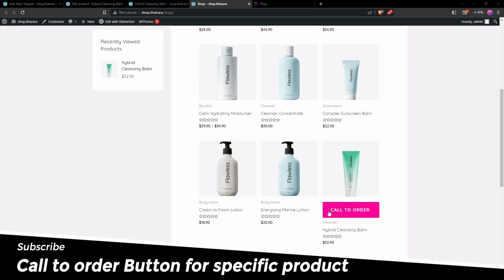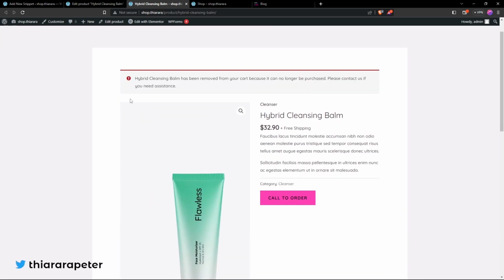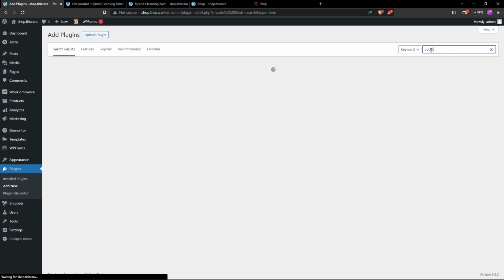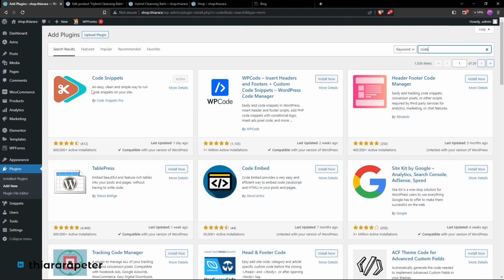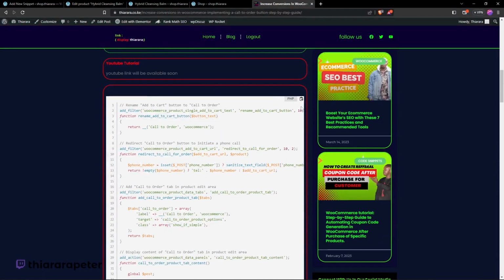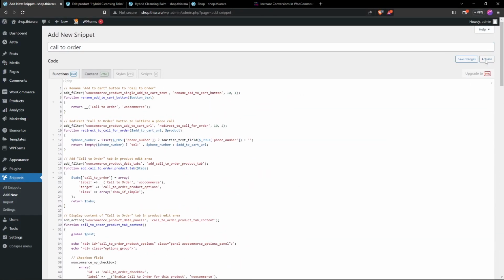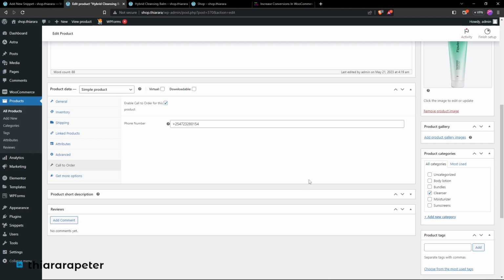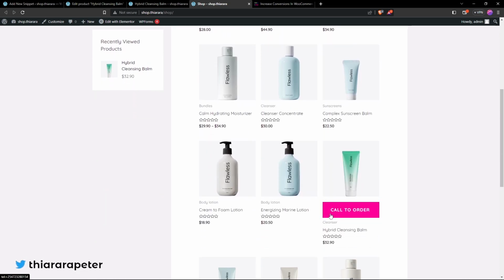How to add wordpress woocommerce call to order for specific product Free.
we will guide you through the process of adding a call to order button to your WooCommerce store, using a convenient method: the Code Snippets plugin.

The Code Snippets plugin provides a hassle-free way to add custom code to your WordPress site, including snippets that enable the functionality of a call to order button. By leveraging this plugin, you can avoid modifying your theme files directly, ensuring better compatibility and easier maintenance of your website.

While there are various approaches to adding a call to order button, such as manually editing theme files or using custom functions, we will focus on using the Code Snippets plugin for its simplicity and flexibility. However, we will also briefly mention alternative methods, so you can choose the one that best suits your needs.

Here are the key points we’ll cover in this tutorial:

The importance of a call to order button in increasing conversions.
Introduction to the Code Snippets plugin and its benefits.
Step-by-step instructions on installing and activating the Code Snippets plugin.
Creating a new snippet to add the call to order button functionality.
Customizing the call to order button appearance and placement on your WooCommerce website.
By the end of this post, you’ll have a powerful tool at your disposal to increase conversions and provide a seamless ordering experience for your customers.